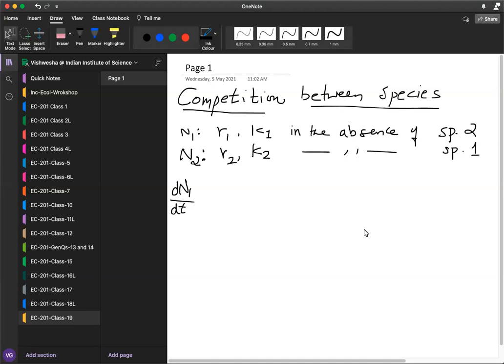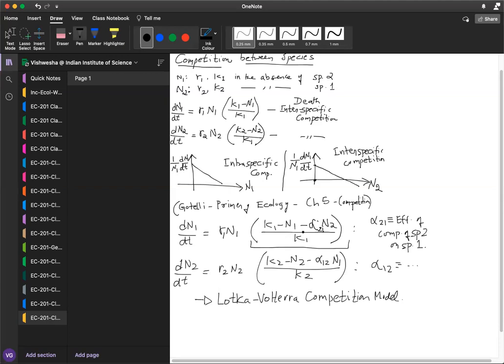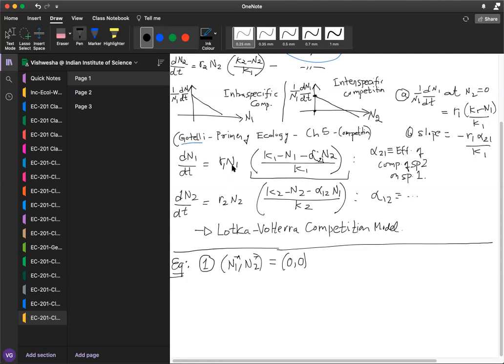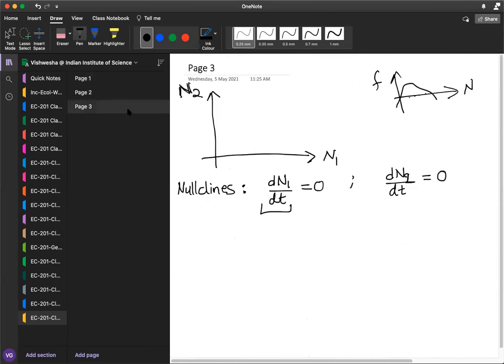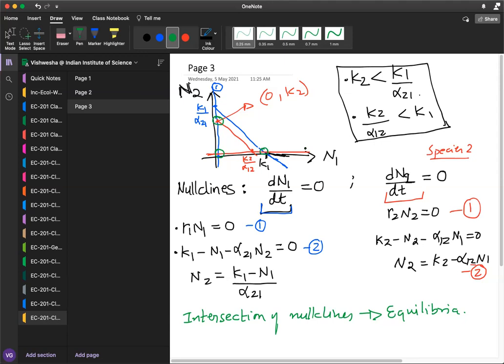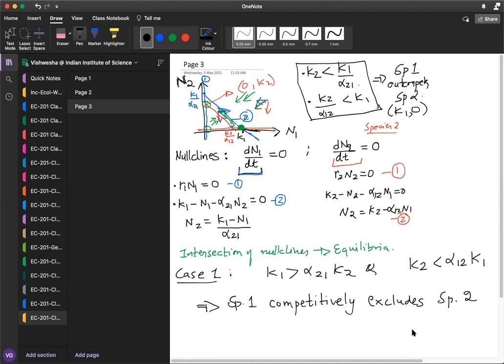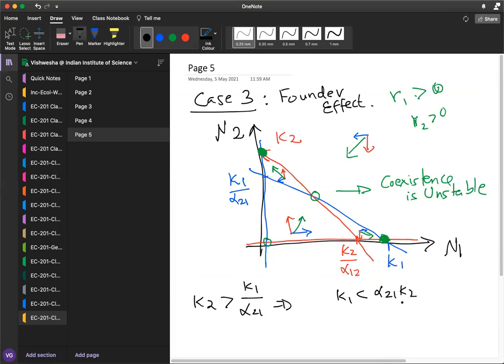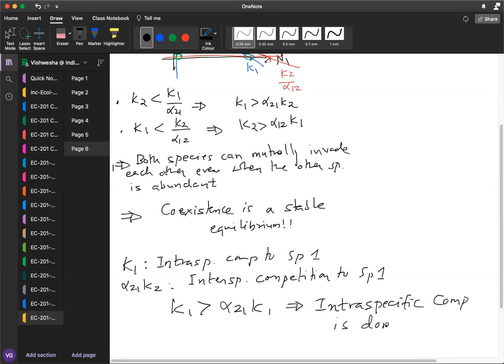EC 201: Class 19: Two species population dynamics - Competition - 1